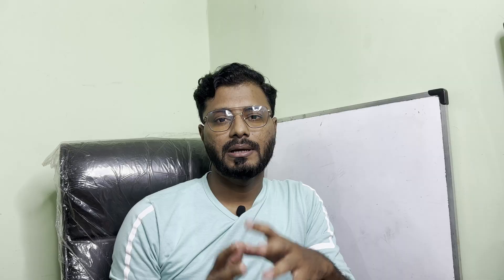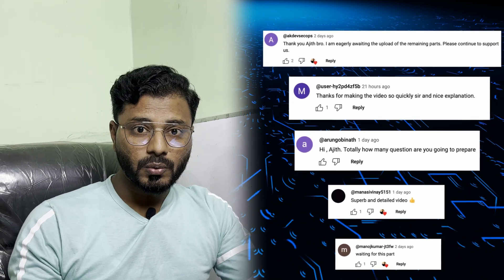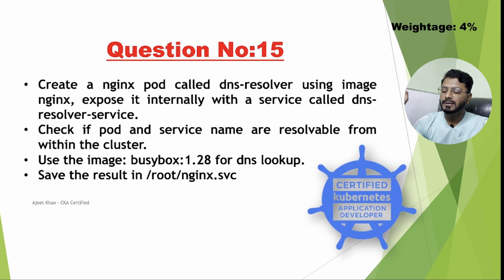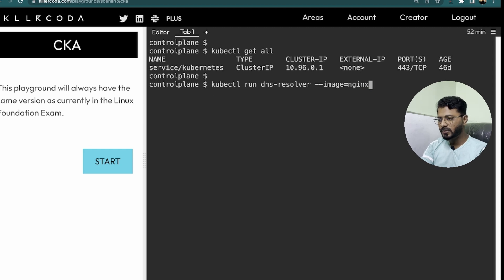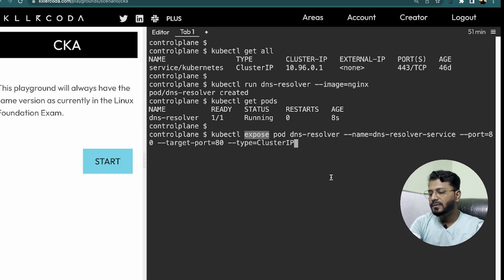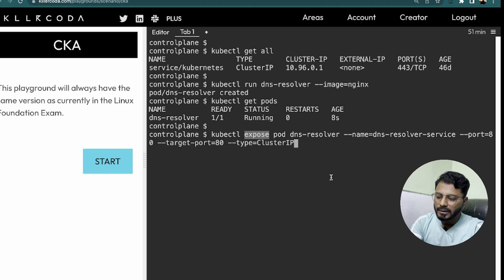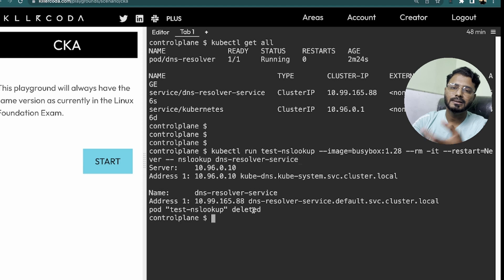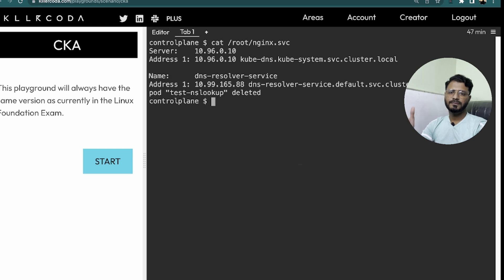Part 8 Most Important CKA Question Service DNS Resolution | Certified Kubernetes Administrator 2025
Question 15 - Create a Nginx pod dns-resolver using image nginx, expose it internally with a aservice called dns-resolver-service.
Check if service name is resolvable from within the cluster.
Use the image busybox:1.28 for dns lookup
Save the result in /root/nginx.svc

Question 14 - Create a new user “ajeet”. Grant him access to the cluster. User “ajeet” should have permission to create, list, get, update and delete pods. The private key exists at location:​
/root/ajeet/.key and csr at /root/ajeet.csr

Question 13 - Take a backup of the ETCD database and save it to “/opt/etcd-backup.db” . Also restore the ETCD database from the backup​

Question 12 - Upgrade the Cluster (Master and worker Node) from 1.18.0 to 1.19.0. Make sure to first drain both Node and make it available after upgrade.​

Question 11 - Worker Node “node01” not responding, Debug the issue and fix it.​

Question 10 - Create a Persistent Volume with the given specification.​
       Volume Name: pv-demo​
             Storage:100Mi​
Access modes: ReadWriteMany​
  Host Path: /pv/host-data​

Question 9 - Use JSON PATH query to retrieve the oslmages of all the nodes and store it in a file “all-nodes-os-info.txt” at root location.​
Note: The osImage are under the nodeInfo section under status of each node.​

This is the first of three videos where I discuss a module of questions from the Certified Knowledge Architect (CKA) exam. These questions provide good examples of what to expect on the exam and how to answer them. There's a ton I could say about the CKA, but in this video